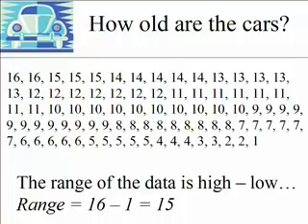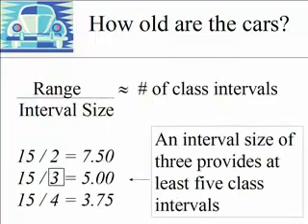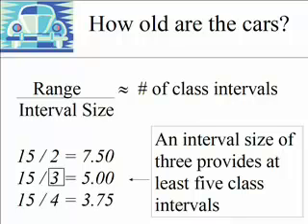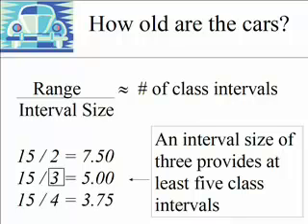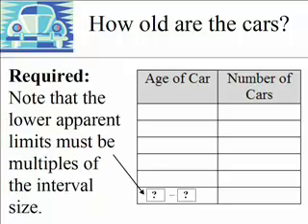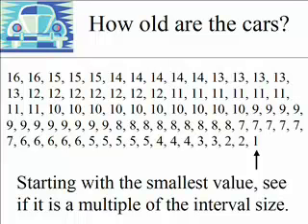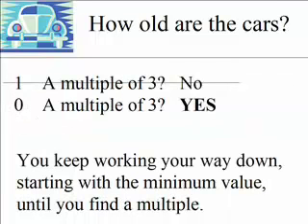Creating Simple and Grouped Frequency Tables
An overview of the ranked distribution, the simple frequency distribution, and the Grouped Frequency Distribution - their benefits and how to create them.